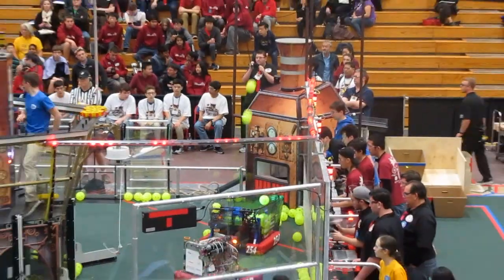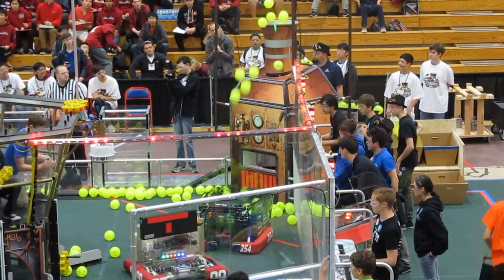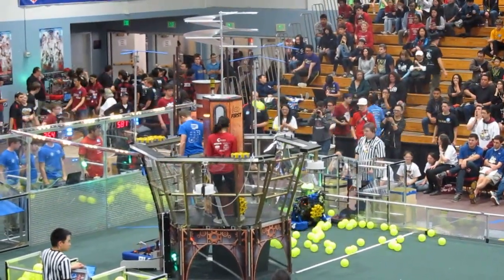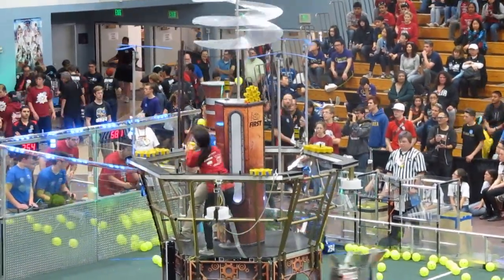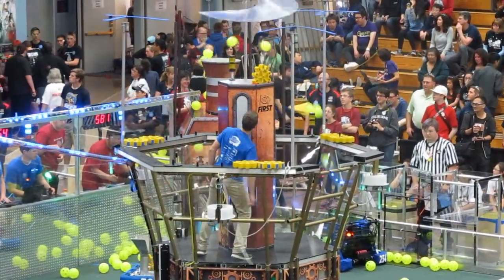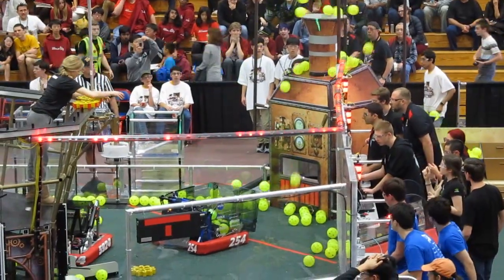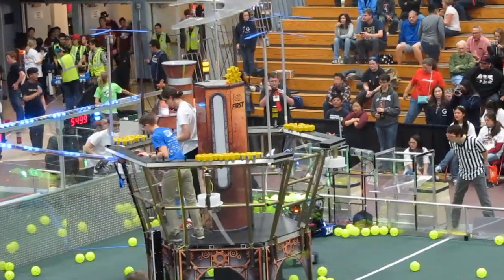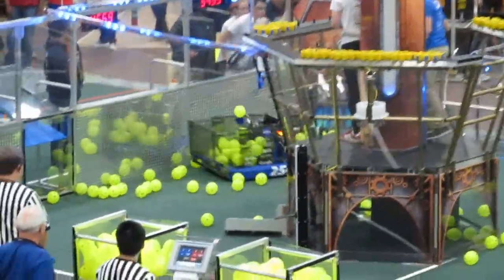254 Shooting Fuel into Boiler - Compilation- FIRST FRC 2017 SFR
San Francisco Regional - 254 cheesy poofs - compliation